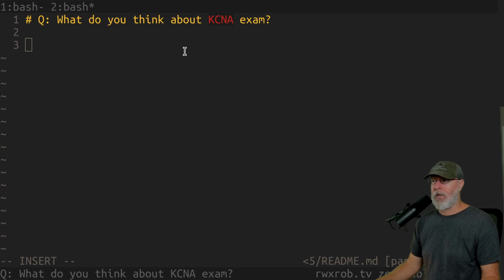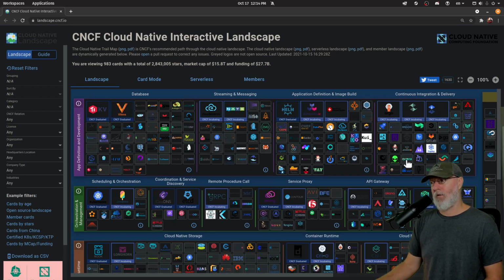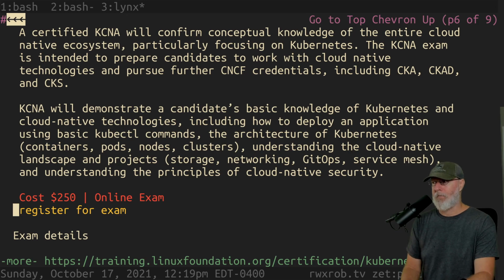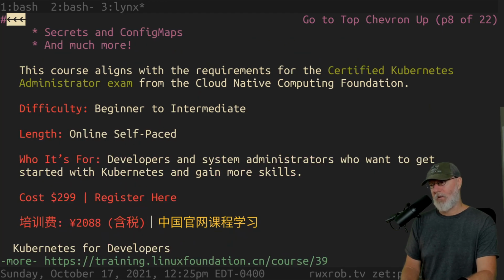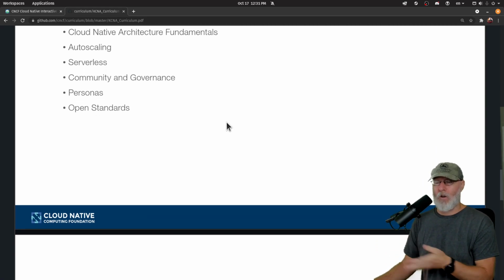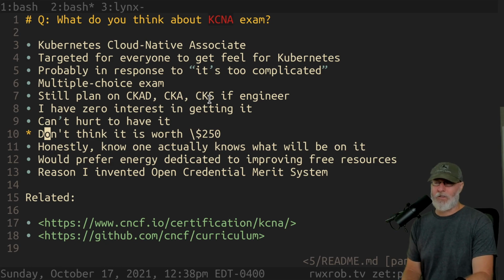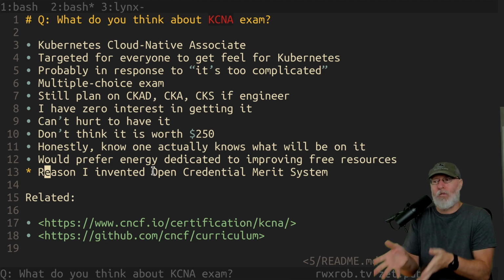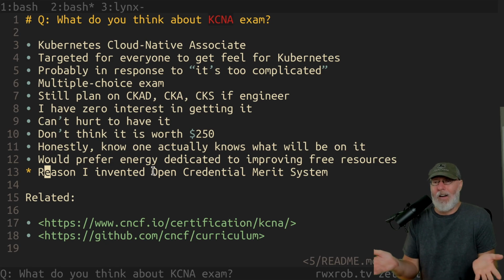Q: What do you think about KCNA exam?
-   Kubernetes Cloud-Native Associate
-   Targeted for everyone to get feel for Kubernetes
-   Probably in response to "it's too complicated"
-   Multiple-choice exam
-   Still plan on CKAD, CKA, CKS if engineer
-   I have zero interest in getting it
-   Can't hurt to have it
-   Don't think it is worth $250
-   Honestly, know one actually knows what will be on it
-   Would prefer energy dedicated to improving free resources
-   Reason I invented Open Credential Merit System